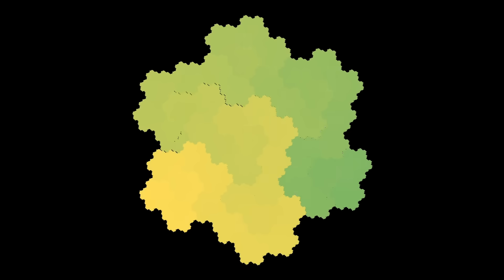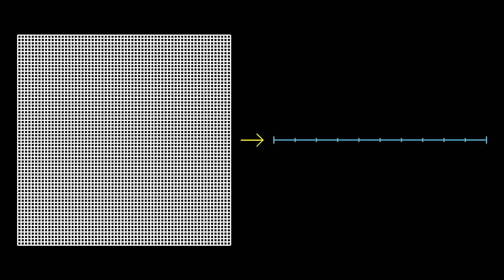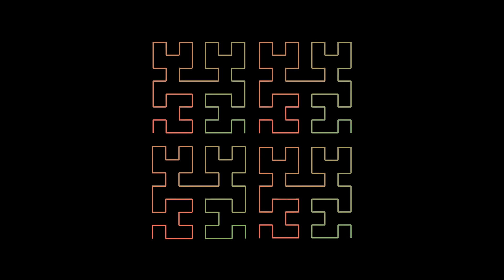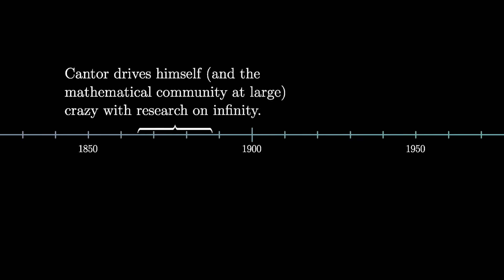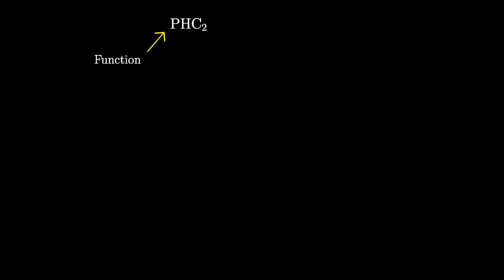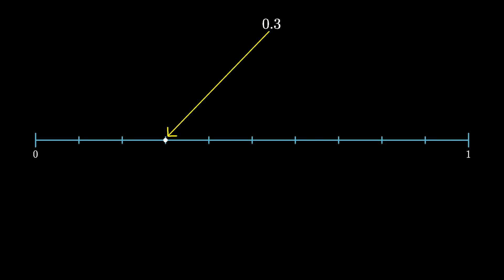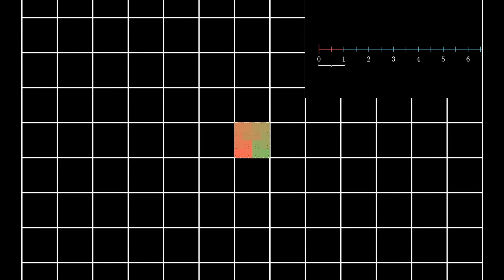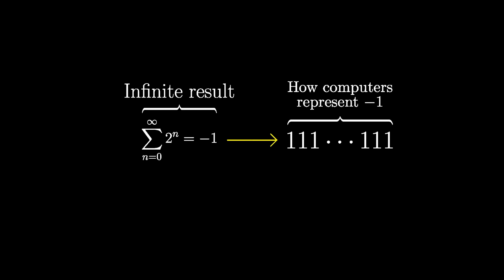Hilbert's Curve: Is infinite math useful?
Space-filling curves, and the connection between infinite and finite math.

For more information on sight-via sound, this paper involving rewiring a ferret's retinas to its auditory cortex is particularly thought-provoking

For anyone curious to read more about the connections between infinite and finite math, consider this Terry Tao blog post

Lion photo by Kevin Pluck

3blue1brown is a channel about animating math, in all senses of the word animate.